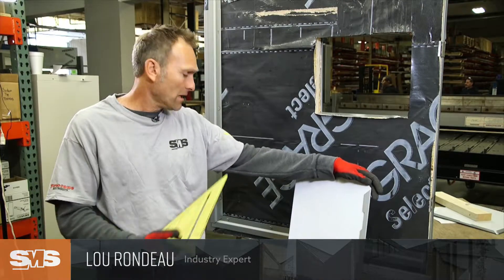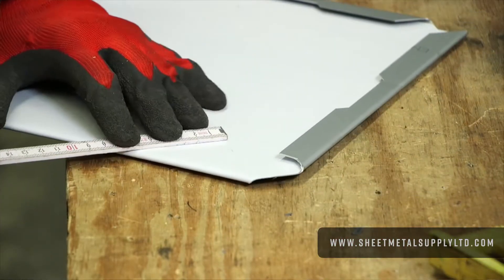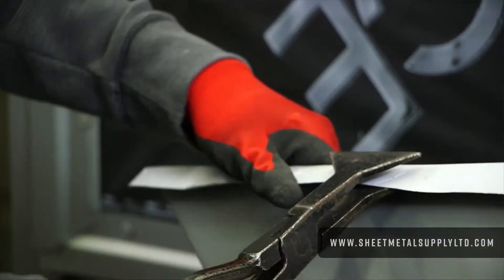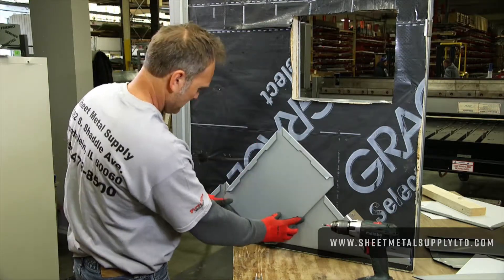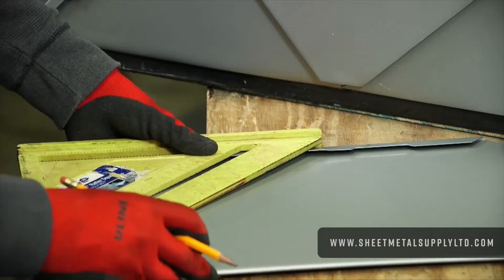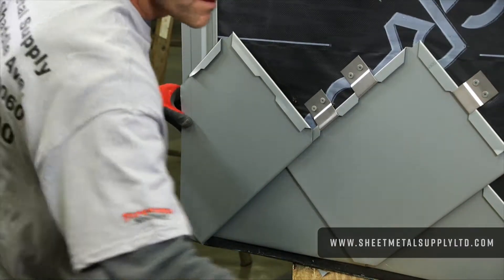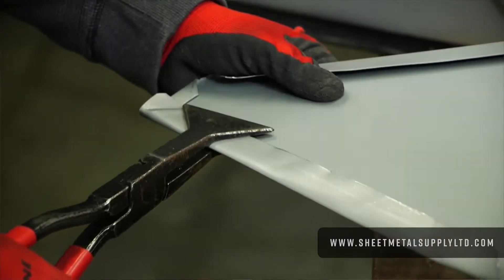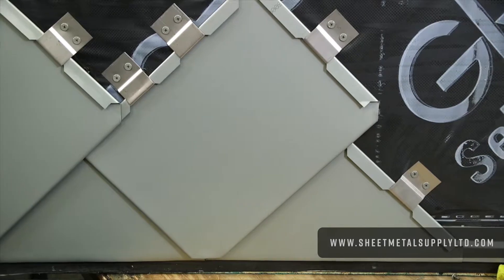Angled Flat Lock Tile Installation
Industry Expert Lou Rondeau is on location at Sheet Metal Supply demonstrating the installation of Metal Flat Lock Wall Tiles.  In this video, we demonstrate the method for installing tiles in an angled orientation.

Sheet Metal Supply is a leader in the fabrication of architectural sheet metal and a RHEINZINK System Partner.

This video features flat lock tiles and flashings fabricated from RHEINZINK Architectural Zinc. RHEINZINK and FREUND hand tools used by Mr. Rondeau are stocked at Sheet Metal Supply and available to ship nationwide.  While the video series demonstrates the use of architectural zinc, there are many other sheet metals that successfully form into flat lock tile panels.  Copper, A606 Weathering Steel, Stainless steel, Mill Finish Aluminum, Kynar 500® Coated Steel and Aluminum are also available.